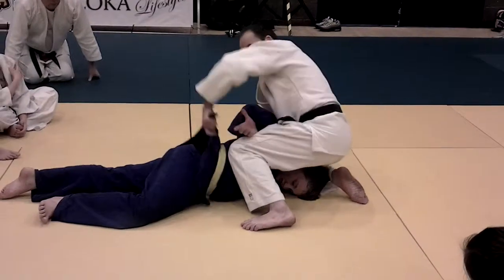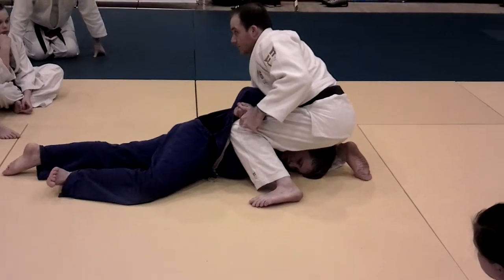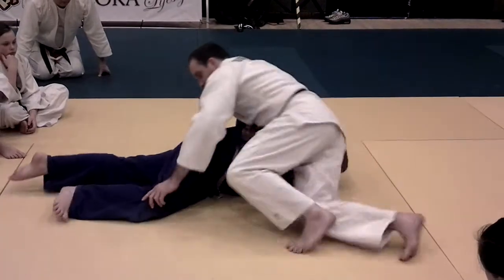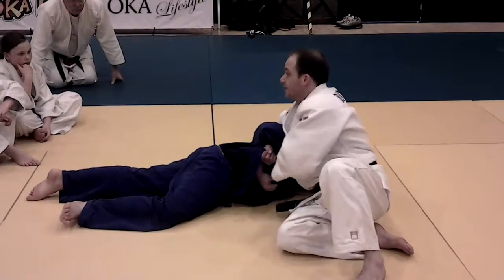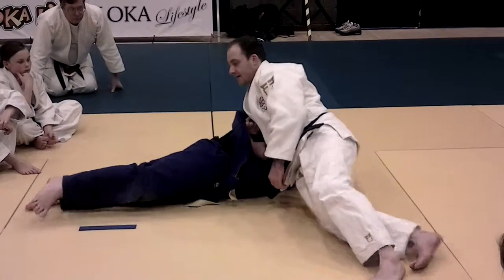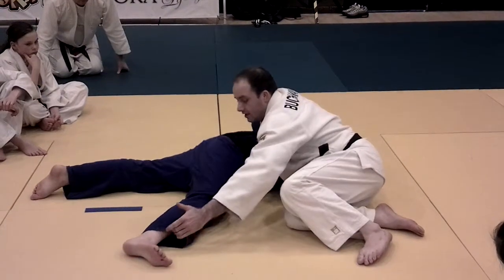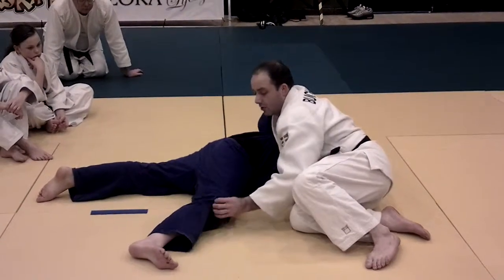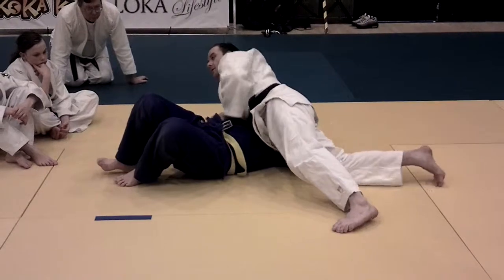Roll over buchanan 2